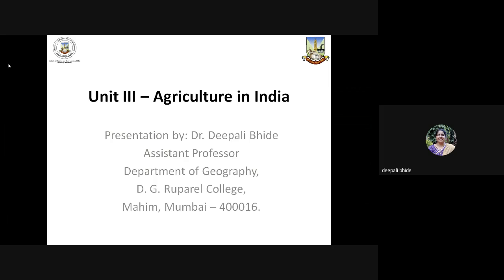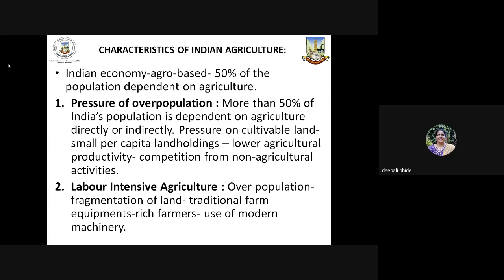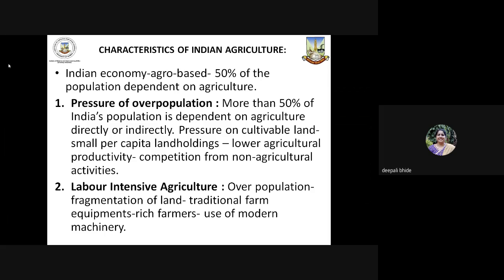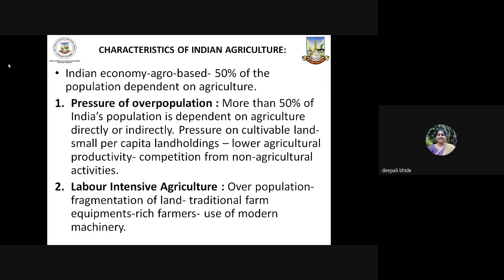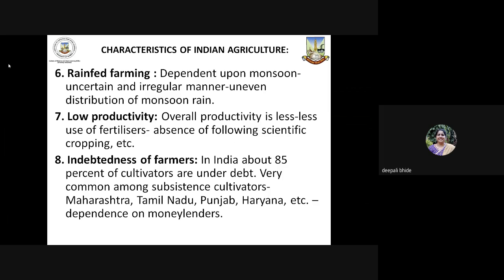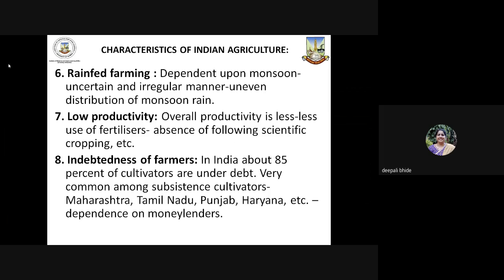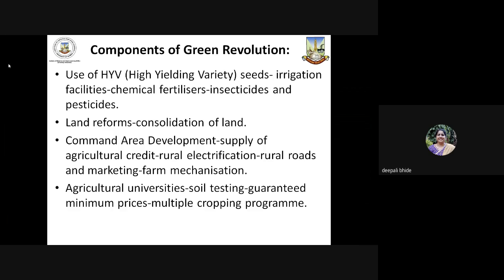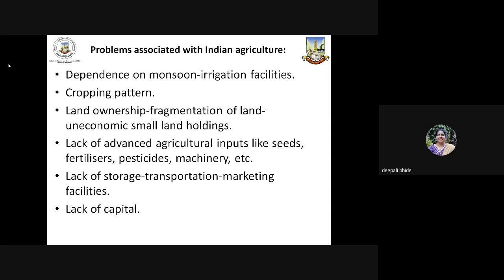TYBA, Geography Paper 8, Unit 3 , Lecture English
This video lecture is strictly meant for understanding the concept and clearing doubts of the distance learners enrolled in Institute of Distance and Open Learning (IDOL), University of Mumbai. It is created solely and purely for academic purpose.